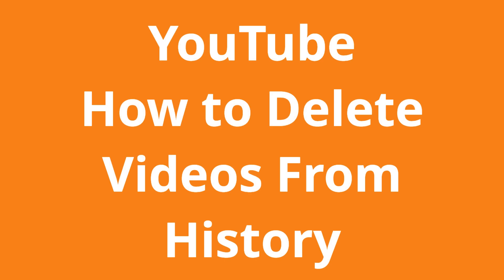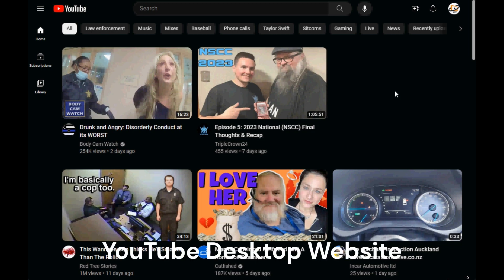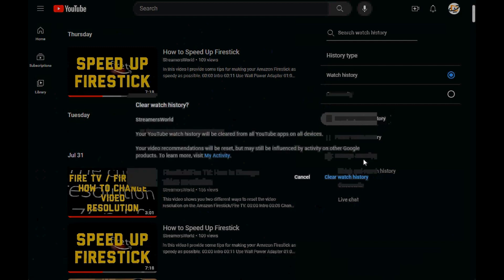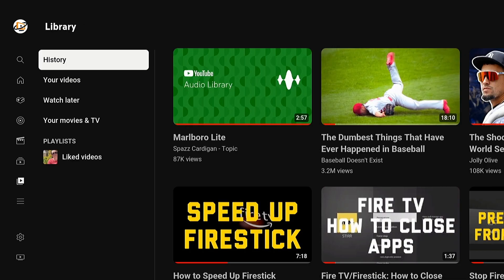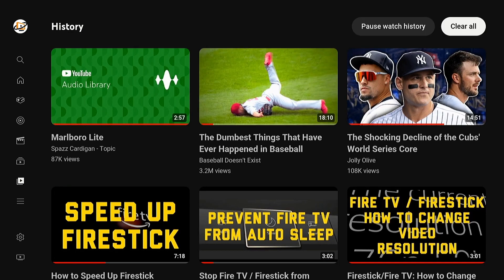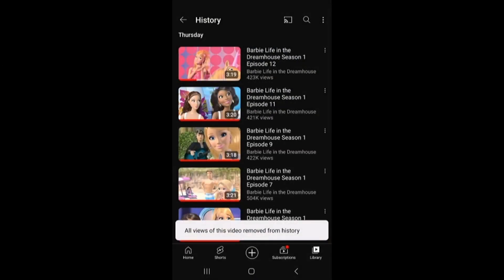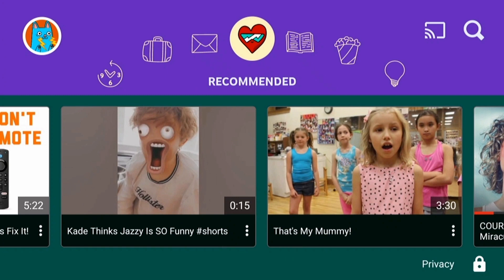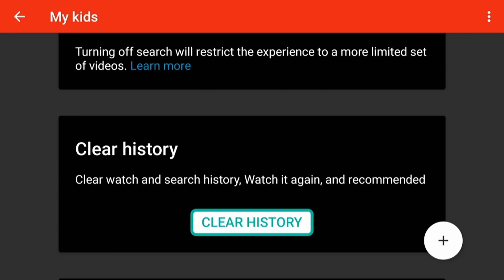YouTube: How to Delete Videos from History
We show you how to remove individual videos from your YouTube history as well as clearing all history.

00:00 Intro
00:31 Desktop Website
01:10 Roku, Fire TV, & Apple TV Apps
02:10 Mobile Apps & Website
03:05 YouTube Kids